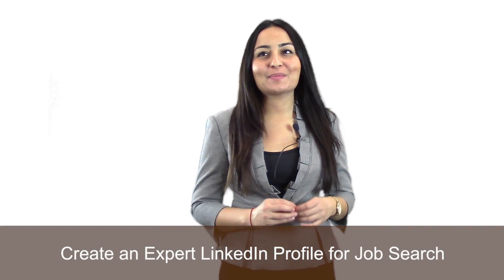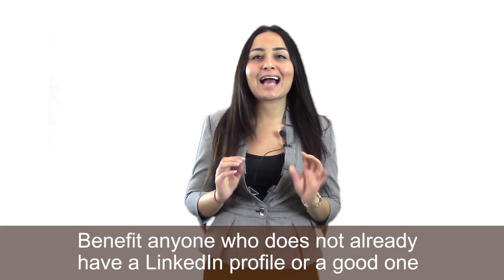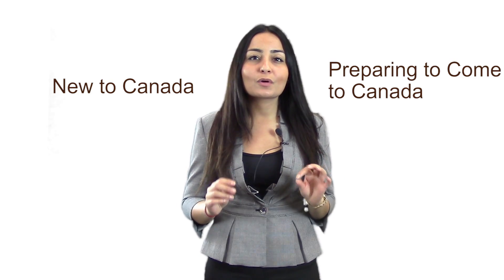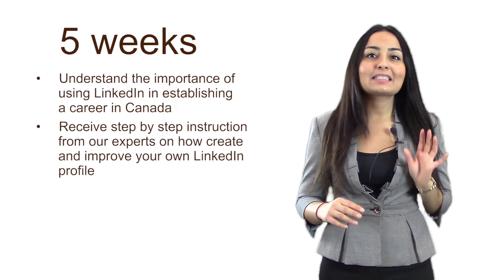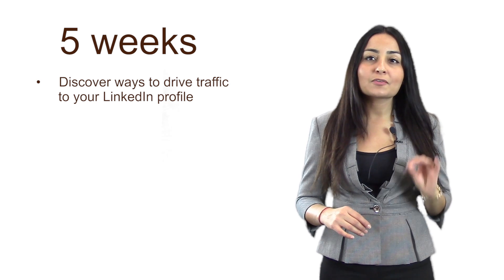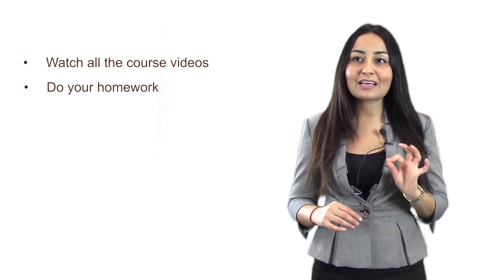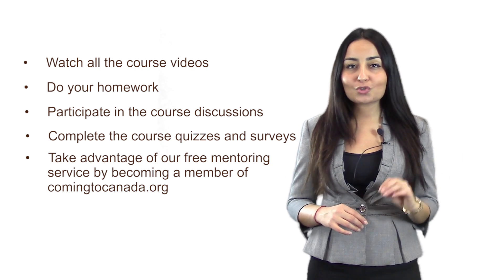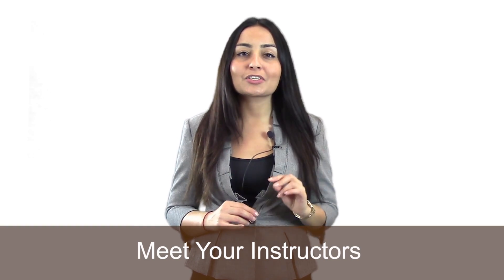Course Intro: Create an Expert LinkedIn Profile for Job Search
Introduce the learning outcomes of the course